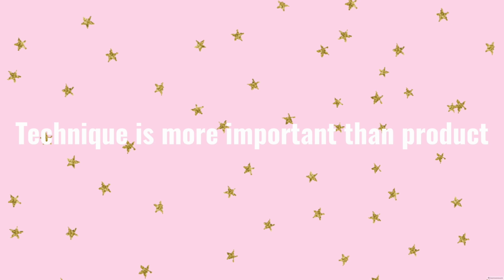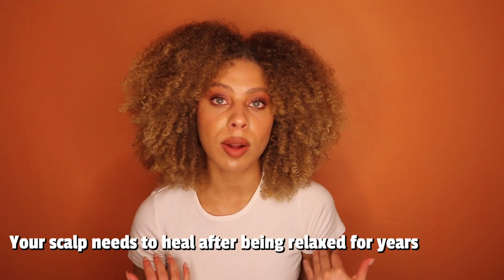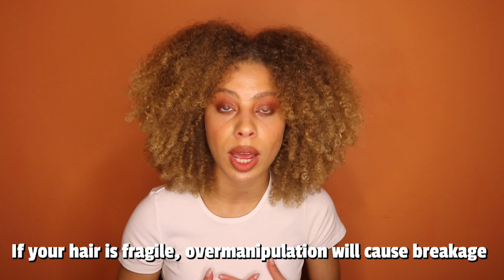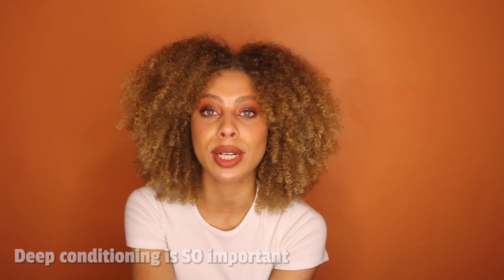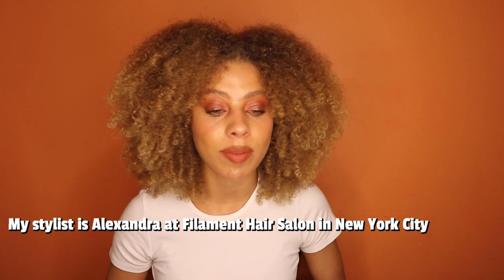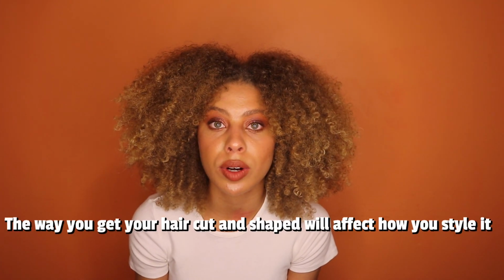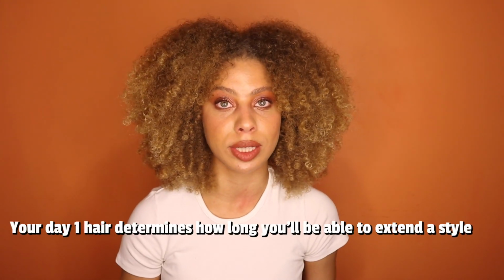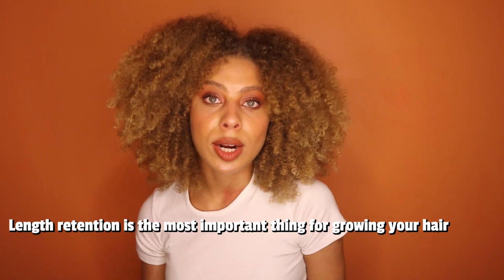NATURAL HAIR JOURNEY PT.2: HOW I GREW MY HAIR OUT | GOLDYNAPS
The long awaited second part of my hair journey video with ALL my tips to growing out healthy natural hair and learning how to style it -- different parts listed below:

1. Mistakes I made when I big chopped - 3:00
2. Technique is more important than products - 5:05
3. Products I used when I big chopped - 6:13
4. Your scalp needs to heal - 7:50
5. Overmanipulation - 10:29
6. Deep Conditioning - 12:21
7. Scalp care is important - 14:15
8. Trimming and Cutting - 16:45
9. Be open to change in your journey - 19:56
10. What I struggled with the most - 21:35
11. Health is more important than length - 24:18